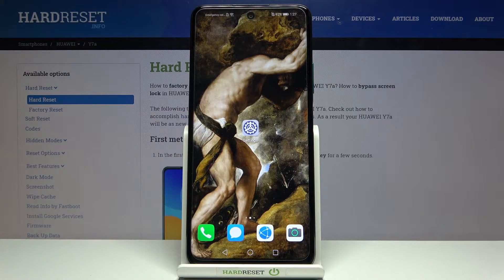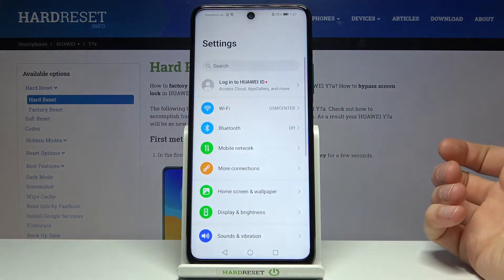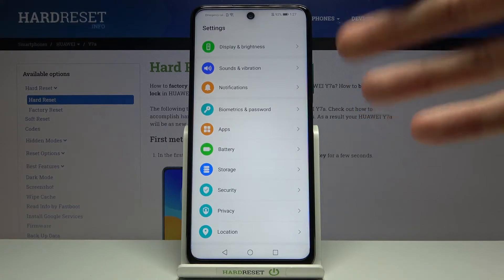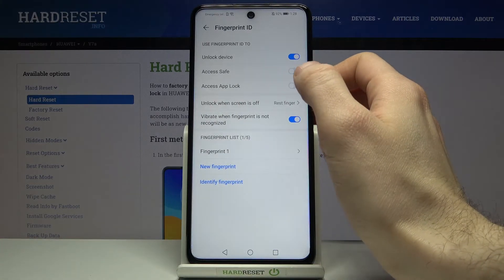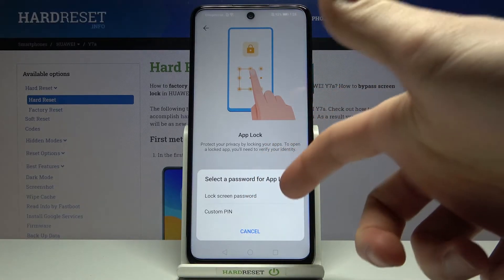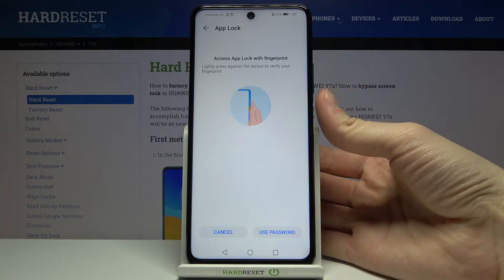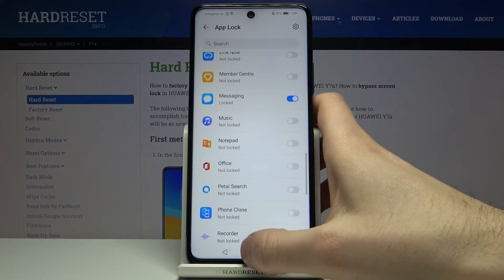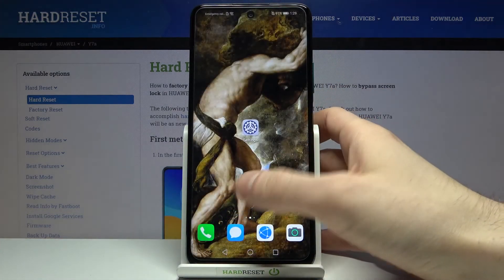Huawei Y7a Lock and Unlock Apps with Fingerprint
Discover more about HUAWEI Y7a:
When it comes to the fingerprint app lock functionality, here’s what you should know about it. Find out the instructions to easily access the security settings panel to choose which apps you would lie to hide behind a fingerprint. Apart from this, learn how to add your own fingerprint. Follow the presented steps, and you will be able to secure certain apps with the fingerprint lock on your HUAWEI Y7a device.

How to set up fingerprint app lock in HUAWEI Y7A? How to lock apps with fingerprints on HUAWEI Y7A? How to add password on HUAWEI Y7A? How to add fingerprint app lock in HUAWEI Y7A? How to set up app fingerprint lock on HUAWEI Y7A?